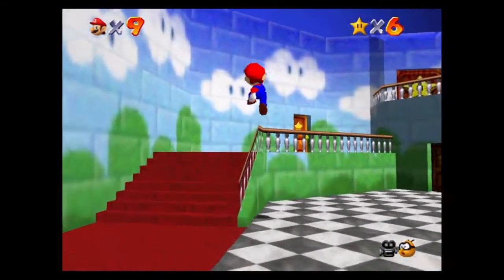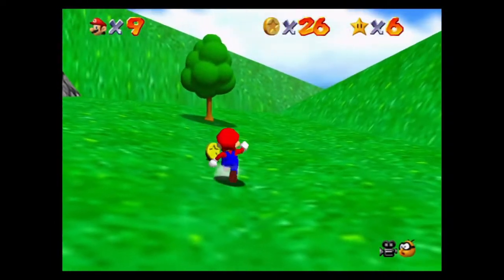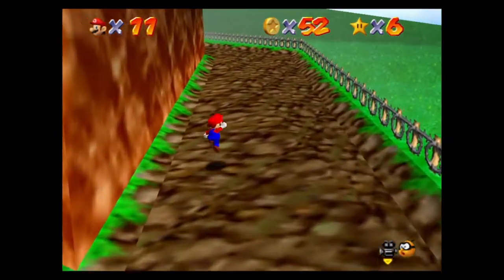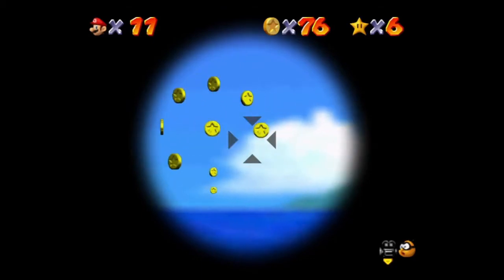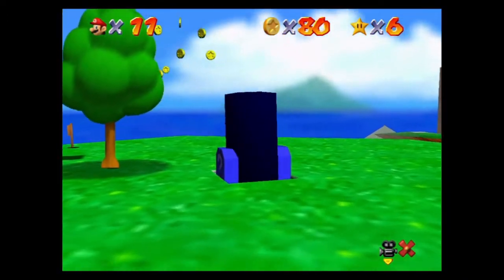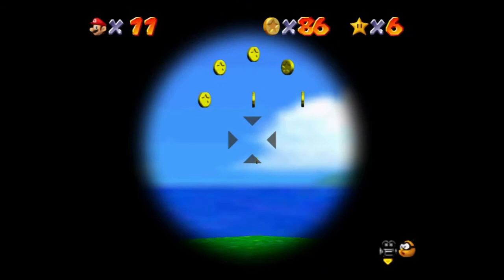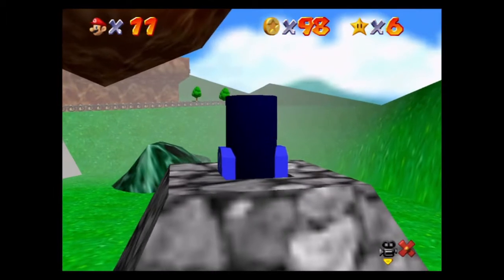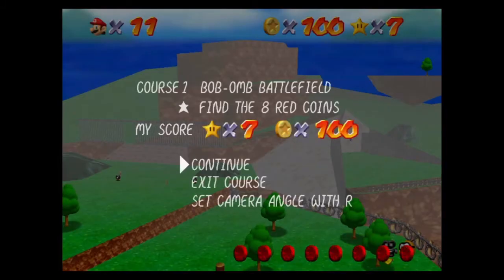Super Mario 64 Switch - Bob-omb Battlefield - 100 Coins Star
Part 7 of a playthrough of Super Mario 64. In Bob-omb Battlefield, Mario collects 100 coins for a star.